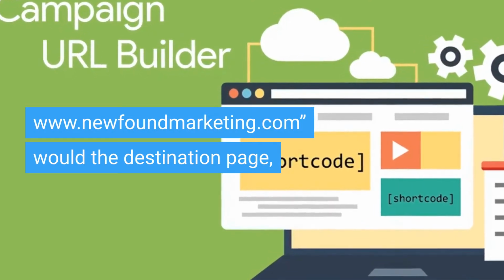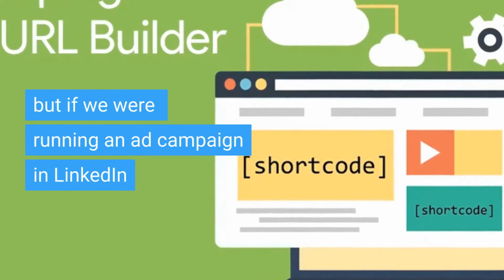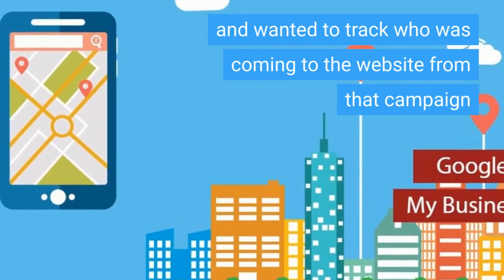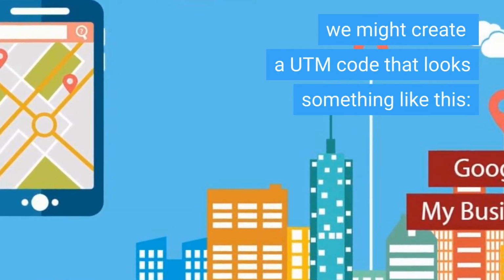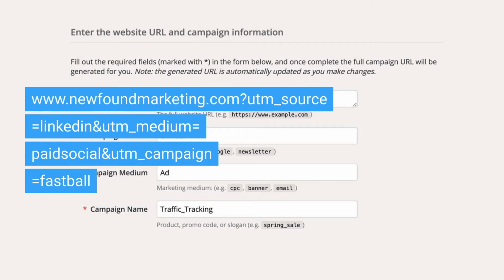How To Track Google My Business in Google Analytics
In this video, you will learn how to track clicks from your Google My Business listing, using Google Analytics and UTM codes.

Google My Business is straightforward from the customer side, but what about the business owner’s side? How do you measure whether it’s working?  Further, it is important to learn how to track clicks from that GMB listing, with google my business analytics.

While GMB is a helpful feature, it’s important track Google My Business in analytics or more specifically Google Analytics. By far the easiest way to set up tracking within GMB is to add a custom UTM code within the listing itself. This allows you to access data from the listing such as the number of clicks, impressions and associated keywords from your Google Analytics or Google Search Console. Linking Google My Business to Google Analytics is the best way o track how effective your listing is.

Remember, an Urchin Traffic Monitor (UTM) code is just a snippet of extra text added to a URL to help track the source of the click, it’s medium and campaign. It does not change the page that the user sees when they click the link. You can create a UTM code for any link using the Campaign URL Builder.

Example

would the destination page, but if we were running an ad campaign in LinkedIn and wanted to track who was coming to the website from that campaign we might create a UTM code that looks something like this: https:// “

In the case of tracking GMB results, we would probably set it up something like this: “

Now if you go to your Google My Business listing, and add that entire URL to your website URL, you will begin tracking clicks from users who find your business through local search or Google Maps! Find Info-Website-Add URL:

Just like with Google Analytics, your GMB data won’t appear in your Google Search Console immediately. You can expect to wait a day or so before you start to see results. Once the data appears, creating a filter within the Search Console allows you to focus exclusively on that data set.

Start by clicking Performance and add a new Page filter.
In the field for URLs containing, add ‘campaign’ which will automatically retrieve any URLs with a UTM link, as they all contain the word campaign in their structure.

It’s worth a reminder that if you set your GMB listing up with a UTM code, you gain the additional benefit of being able to tell which traffic is coming to your website from local search and which is coming from other sources. If you were to simply enter your company website into the website URL for your GMB business settings, your traffic would be lumped in as a single source, and you would have no way of knowing whether your Google My Business listing was effective or not.

In conclusion, it’s important to track all of your marketing channels as it will allow you to adjust your marketing efforts.

If you are looking for more resources to track your digital marketing efforts, I’ve also written several other articles related to Google Analytics best practices that you may find helpful.

Get Weekly Digital Marketing Tips in your inbox. Receive my latest thoughts on what’s happening in the digital marketing space along with some tips and advice on marketing and entrepreneurship.